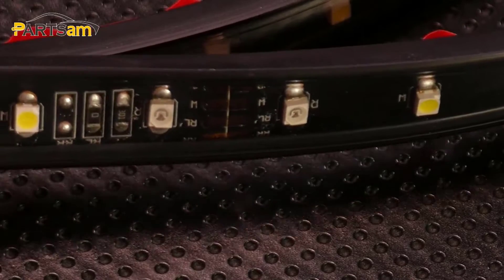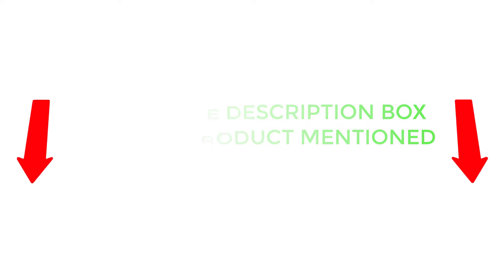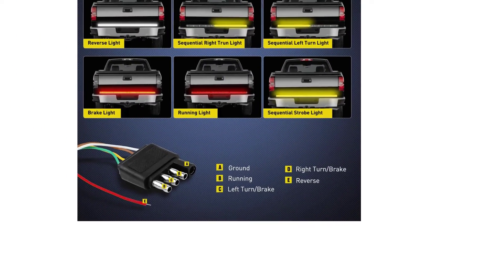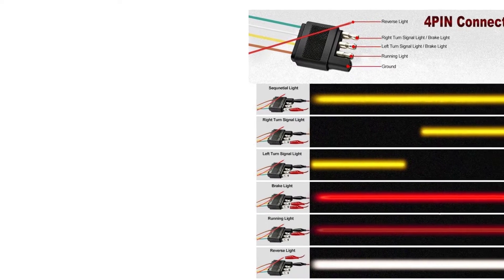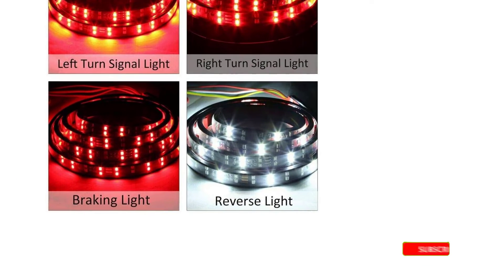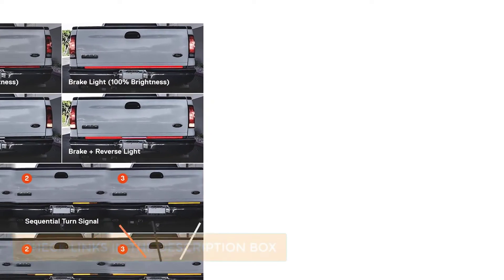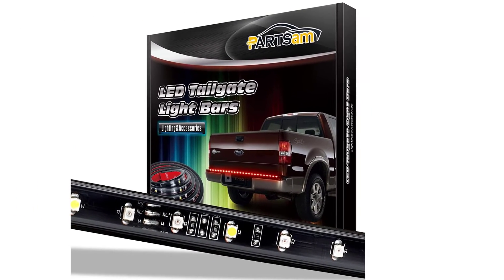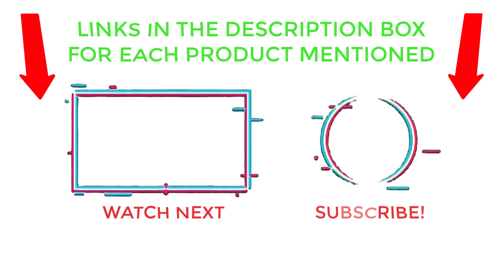Top 5 Best Tailgate Light Bar For The Money 2023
✔️Best Tailgate Light Bar
📌Product Link📌
✅ 1. Nilight Truck Tailgate Bar
✅ 2.  HYB LED Tailgate Light Bar
✅ 3. MAXHAWK Double Row LED Tailgate Light Bar
✅ 4.  ONLINE LED STORE LED Tailgate Light Bar
✅ 5. Partsam Tailgate LED Light Bar